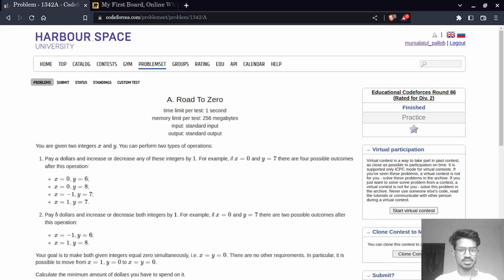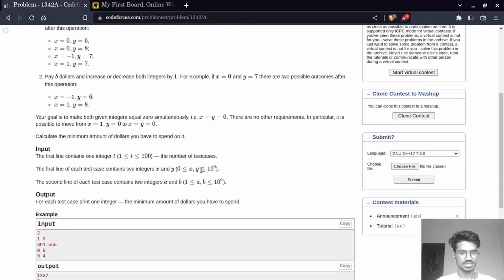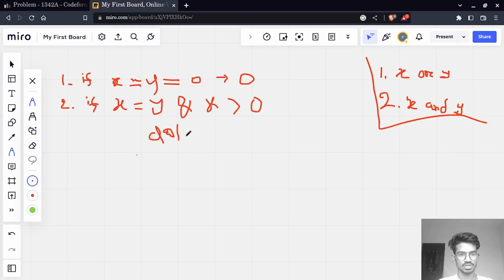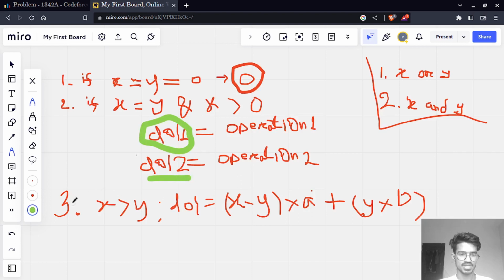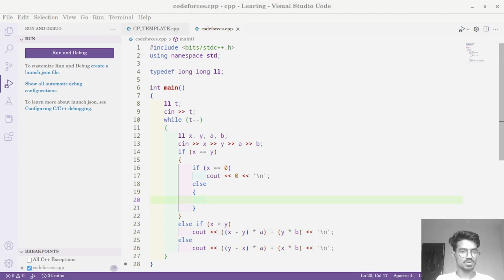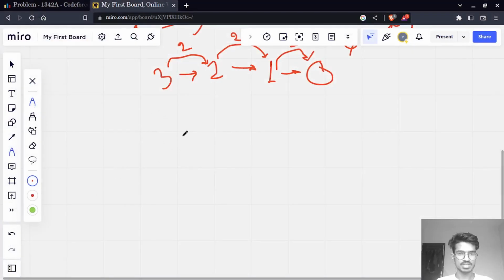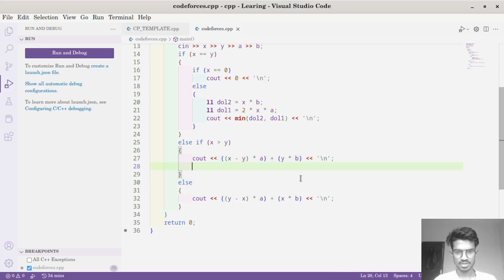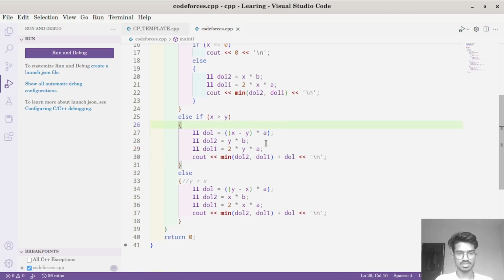Road To Zero | Codeforces | Solved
codeforces 1000 rating problem A. Road To Zero solved with c++ with explanation.